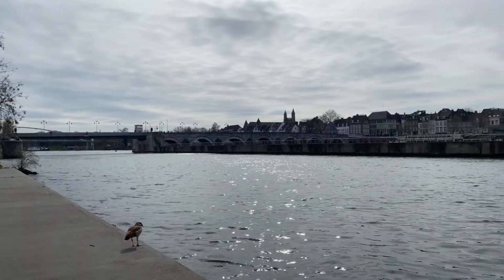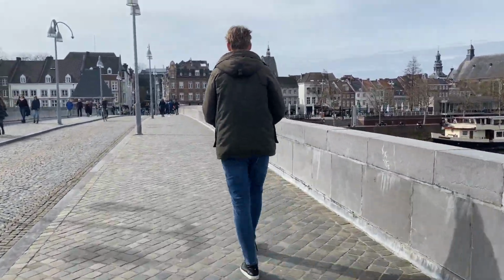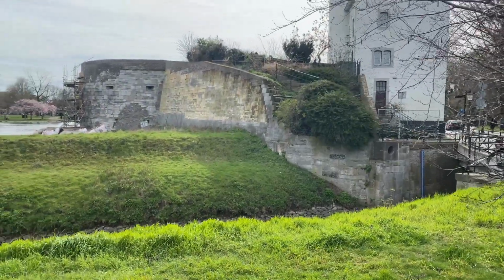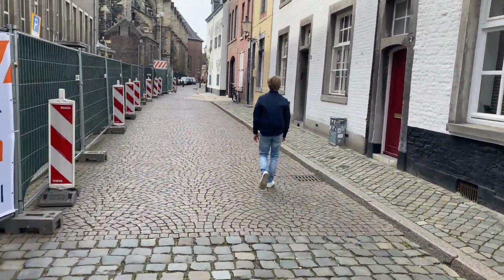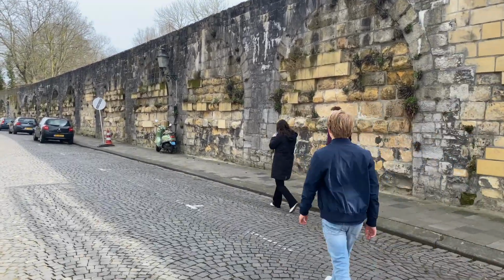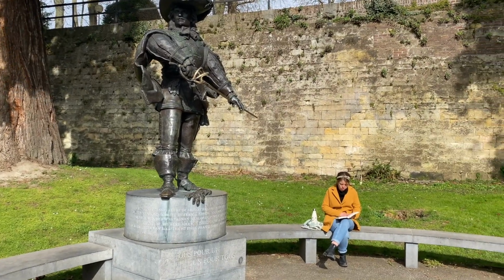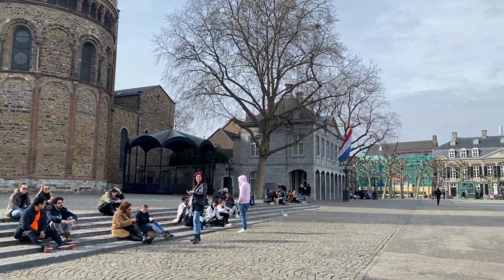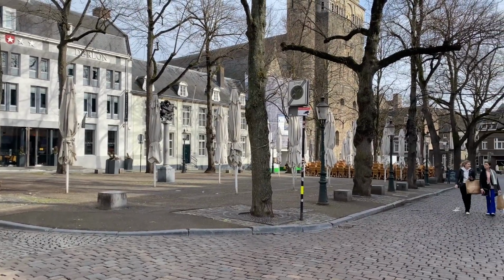VIRTUAL LEGS MAASTRICHT - Culture/Daily Life Tour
Please participate in our survey as part of our studies once you have watched the tour(s)